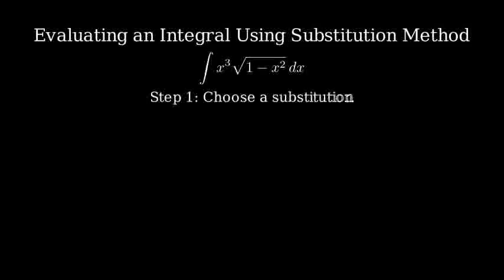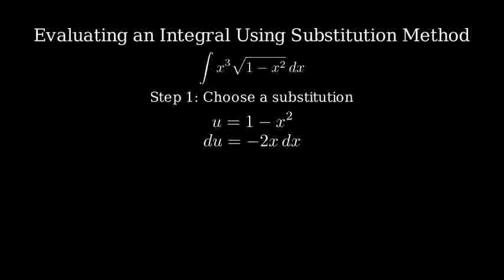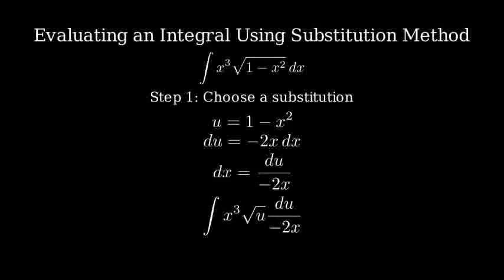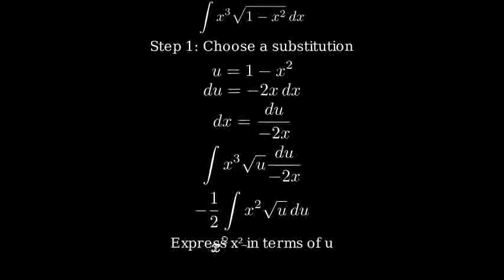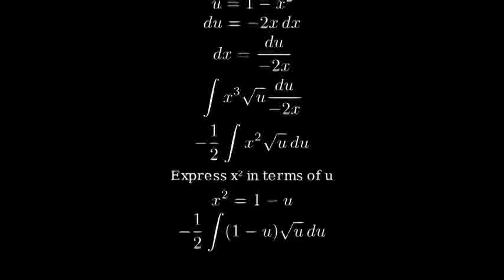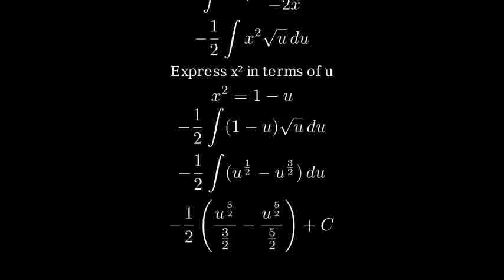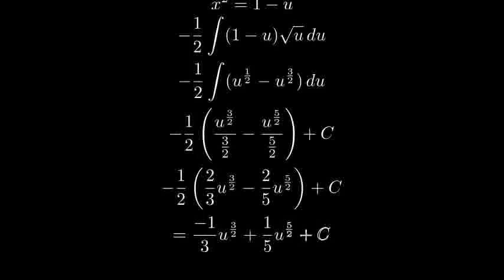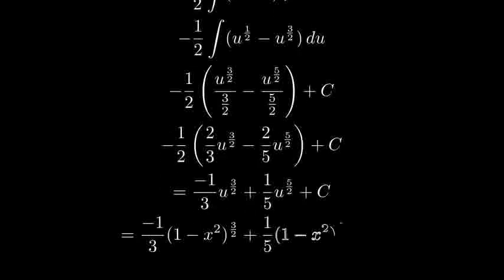Integral of (x^3)*sqrt(1-x^2) (substitution)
Integral of x^3 * sqrt(1 - x^2) dx

Step 1: Substitution
Let u = 1 - x^2.
Then, du = -2x dx or dx = -du / (2x).

Step 2: Rewrite the integral
Substitute into the integral:
∫ x^3 * sqrt(1 - x^2) dx = ∫ x^3 * sqrt(u) * (-du / (2x)).

Notice that x^3 = x * x^2.
So, the integral becomes:
- (1/2) ∫ x^2 * sqrt(u) du.

Step 4: Use the substitution u = 1 - x^2
Since u = 1 - x^2, x^2 = 1 - u.

Step 5: Rewrite the integral
Substitute x^2 = 1 - u into the integral:
- (1/2) ∫ (1 - u) * sqrt(u) du.

Step 6: Expand and integrate
- (1/2) ∫ (sqrt(u) - u^(3/2)) du.

Now, integrate each term:
∫ sqrt(u) du = (2/3) u^(3/2),
∫ u^(3/2) du = (2/5) u^(5/2).

Step 7: Combine the results
- (1/2) [ (2/3) u^(3/2) - (2/5) u^(5/2) ] + C.

Step 8: Back-substitute u = 1 - x^2
- (1/2) [ (2/3) (1 - x^2)^(3/2) - (2/5) (1 - x^2)^(5/2) ] + C.

Final Answer:
- (1/3) (1 - x^2)^(3/2) + (1/5) (1 - x^2)^(5/2) + C.